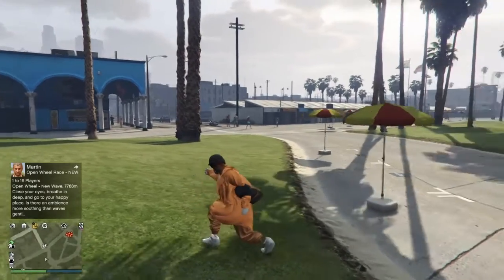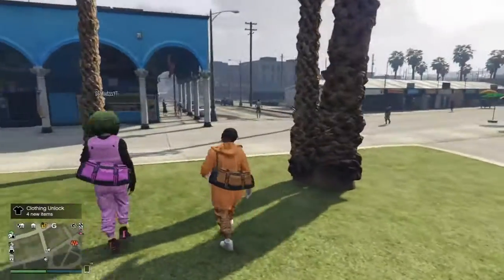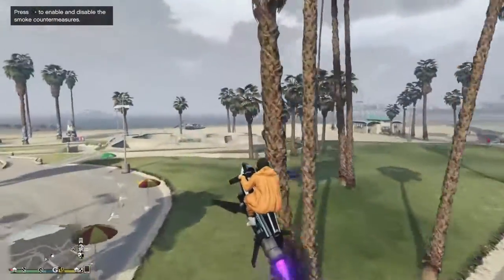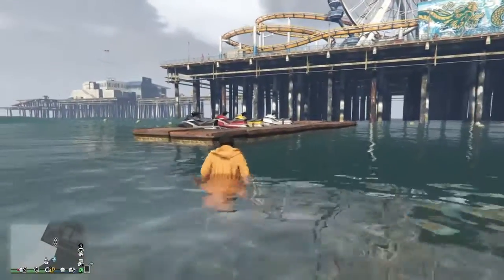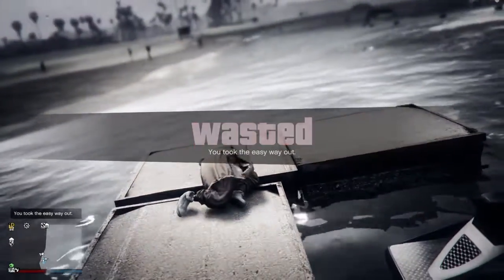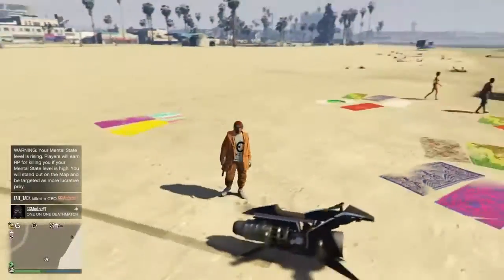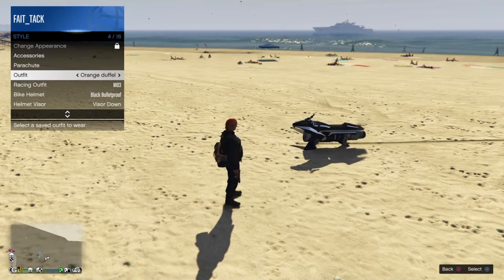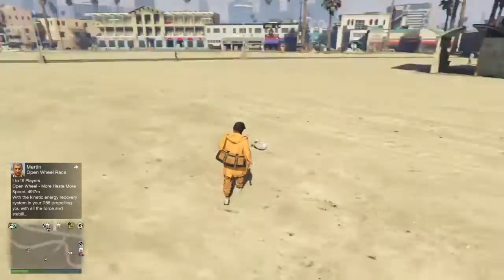GTA 5 *NEW* Transfer glitch/ duffel bag Glitch "After patch 1.50" (PS4/XBOX/PC) 100% Working GTA 5